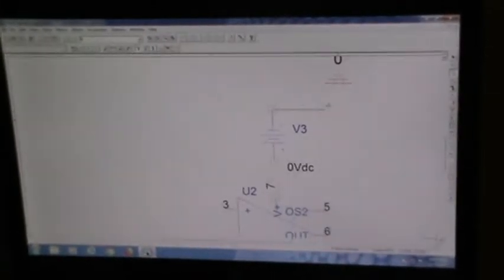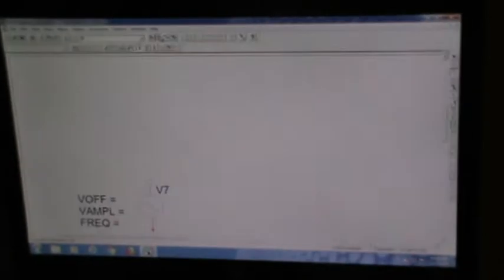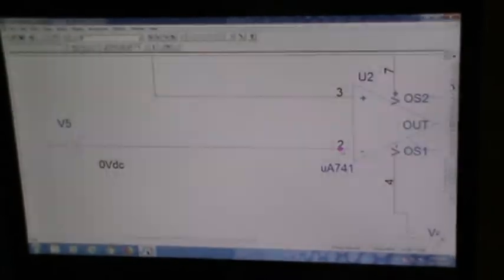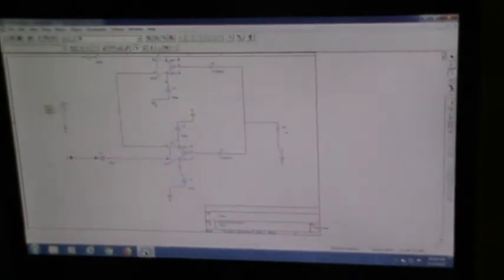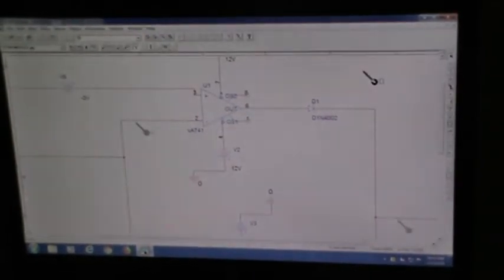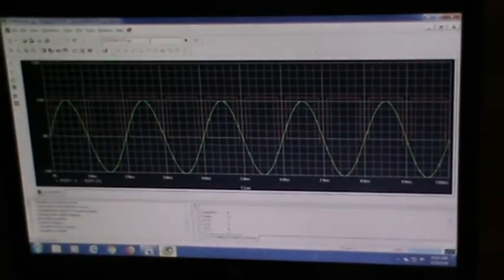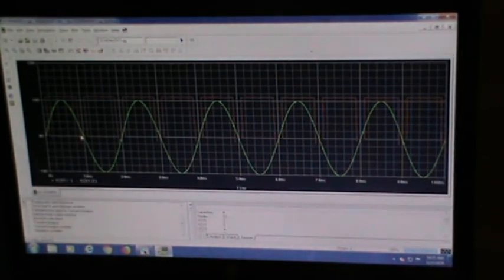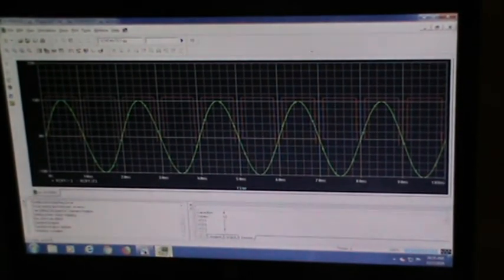Window Comparator(Analog experiment Simulation using Pspice Software)